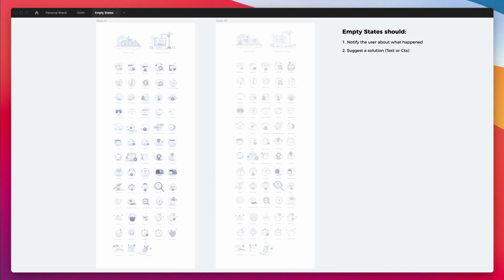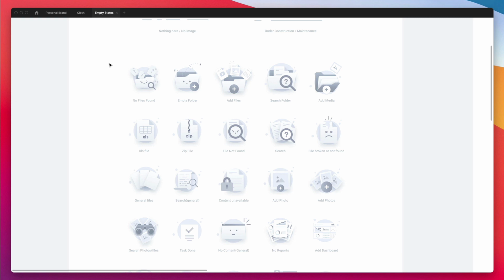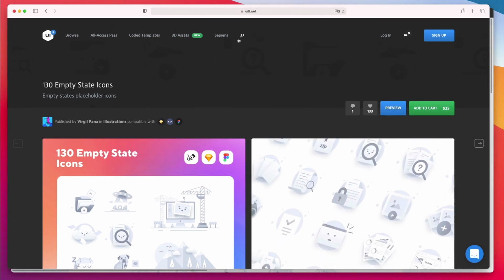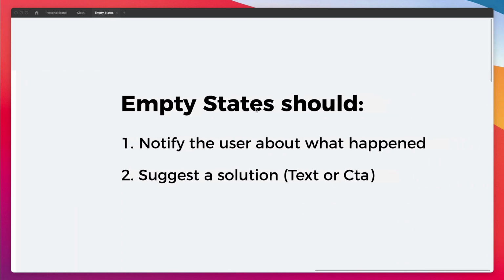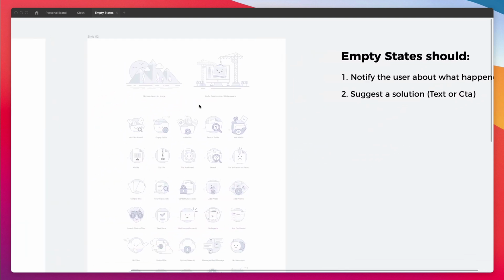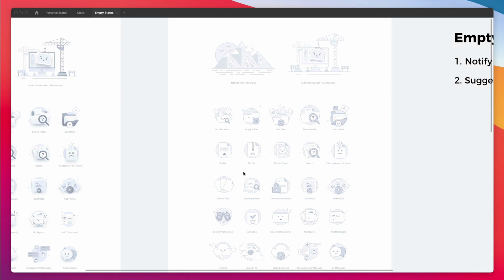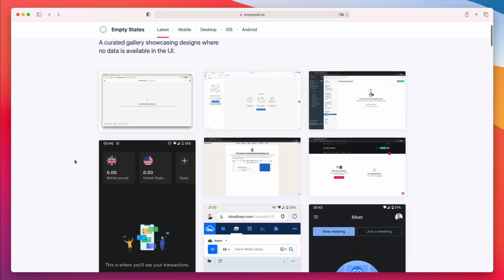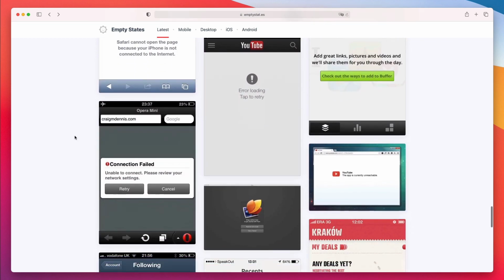How to Create Perfect Empty States for UI UX Designers